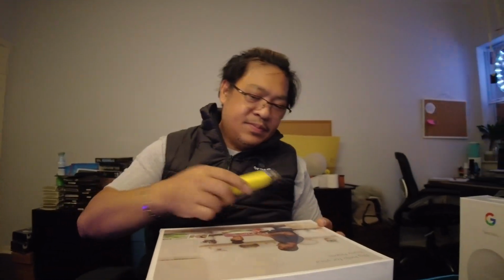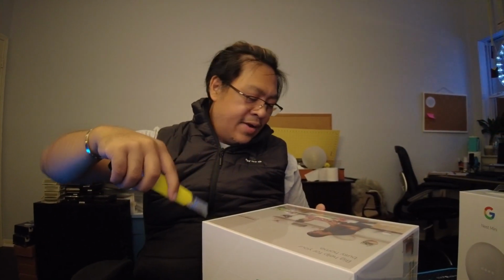Google Nest Hub Max - Unboxing and First Impressions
This is the biggest tablet on the stand I could find. Here's my one take on this version of the Google Hub compared to all the other ones.

Interested in this product?
Manufacturer link:(tbd)

Something more?
Friends and family who order Solar Roof or Solar Panels through my referral link can earn up to $500 upon system activation, while also reducing reliance on the grid and producing clean solar energy